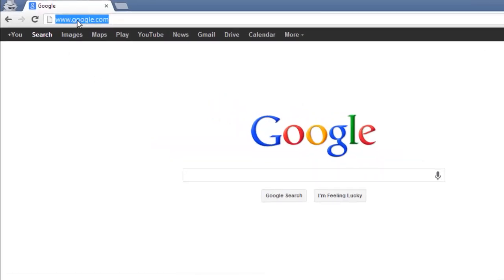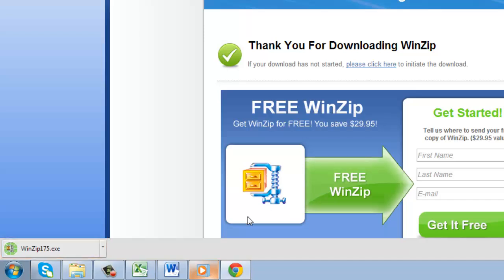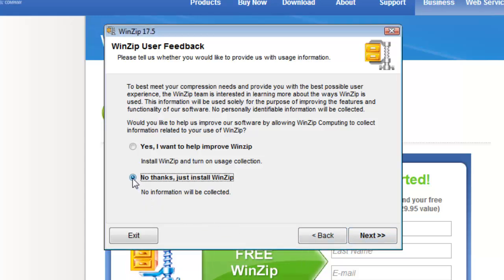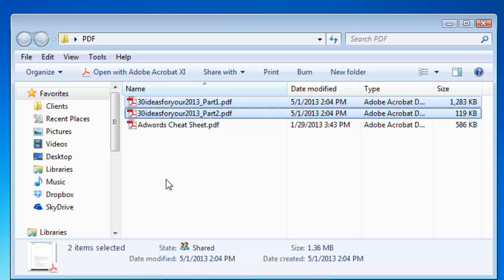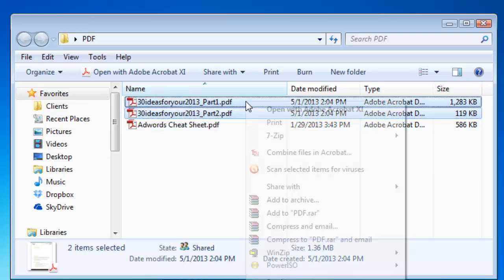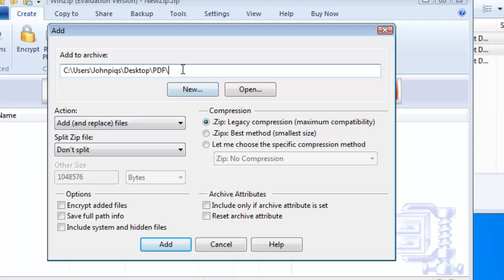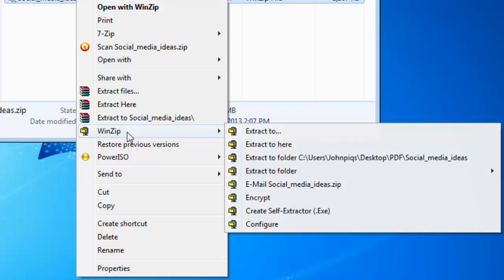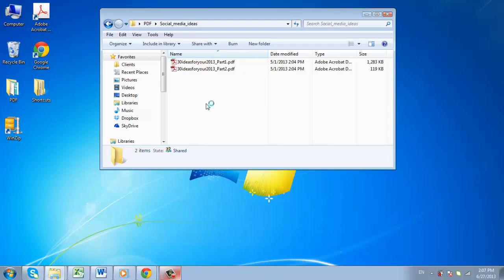How to Open Zip Files with WinZip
This tutorial will show you how to use WinZip.

In this tutorial, you'll learn how to compress multiple files into one ZIP file using WinZip, in order to decrease disk space usage, as well as group them all into one transferable file. Then, you'll learn how to extract zip files like the one you just created.

Step # 1 -- Downloading WinZip

Go to " and click "Download Trial". On the next page, click "Download WinZip now". Click the "WinZip175.exe" file that appears on your downloads bar.

Step # 2 -- Installing WinZip

Select a language and click "OK". Click "Next" and then uncheck the option at the top otherwise the AVG Toolbar will be installed. Next, choose whether you'd like to send information about your usage to WinZip in order to help improve the program. Click "Next" and then "Finish".

Step # 3 -- Compressing the selected files

Now, navigate to the files you wish to compress to the zip file. Click the first file, and then hold "CTRL" on your keyboard, now click on the other files you wish to add to the compressed zip. Alternatively, if all of the files are next to each other in Windows Explorer, you can select them all at once by either dragging a select box over them, or holding "SHIFT" instead of "CTRL" and selecting the last file.

Now, right-click any of the highlighted files, go to the "WinZip" menu, and click "Add to Zip file..." If you're using the trial version of WinZip, click "Use Evaluation Version". At the top where it says "Add to archive:" look just below that and add your desired zip file name to the end of that file path. Click "Add", and then "OK".

Step # 4 -- Extracting your zip file

Now let's retrieve those files. Find the zip file you created and right-click it. Go to the "WinZip" menu, and select "Extract to Folder" which will be followed by the file path of where the folder will appear. The folder should appear under the same name of the zip file, in the same directory where the zip was located.

Well done, you now know how to compress and extract zip files using WinZip.